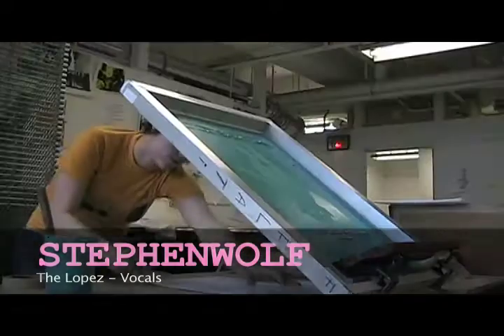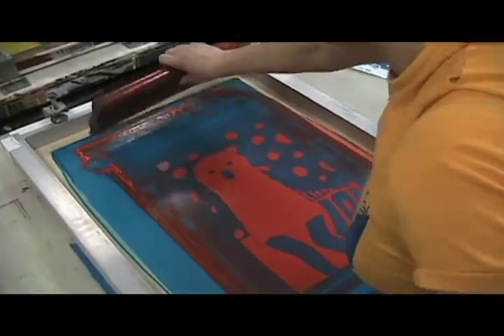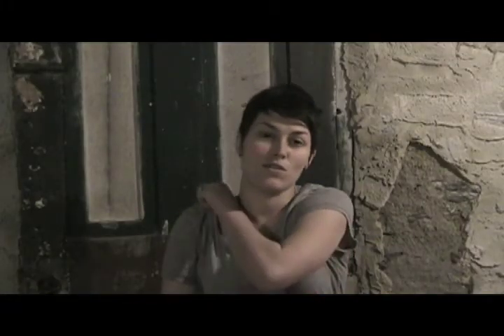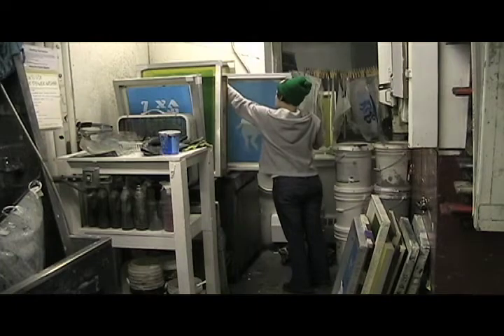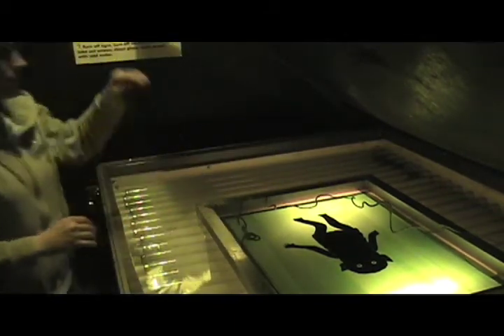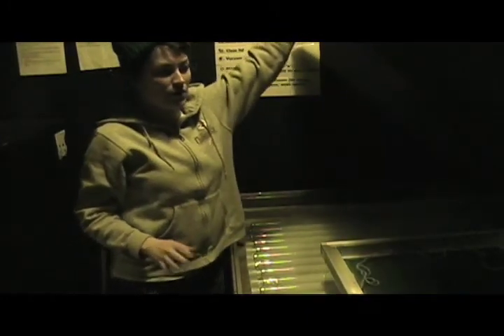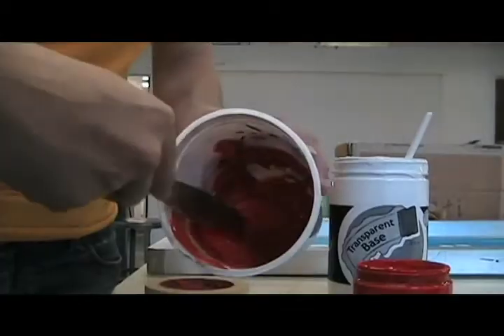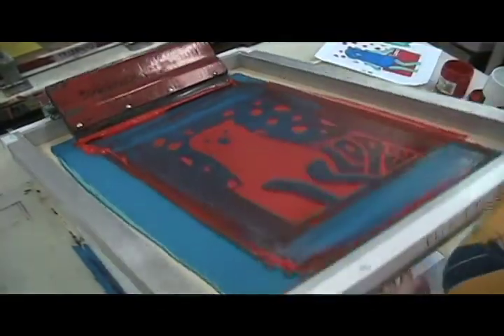Print It Yourself! (P.I.Y.)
Clip from the interactive documentary, Welcome to the World of The Lopez. In this clip Stephenwolf explains how The Lopez prints all their own artwork by hand.